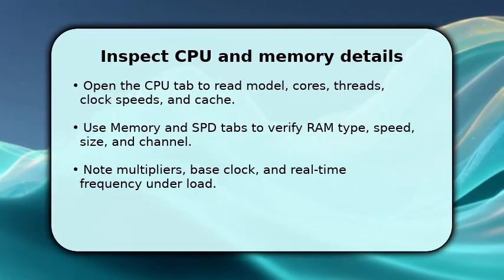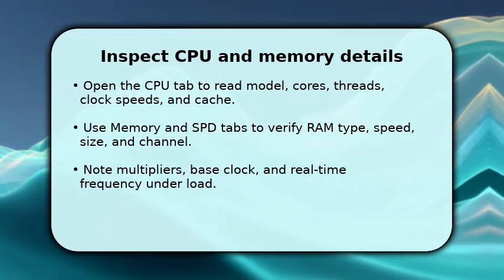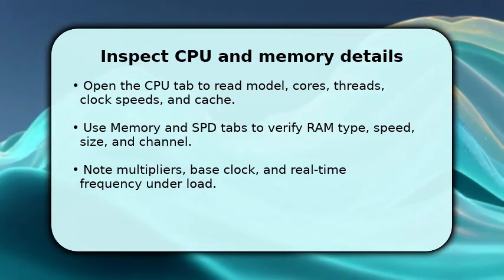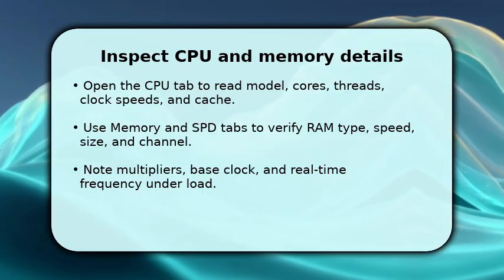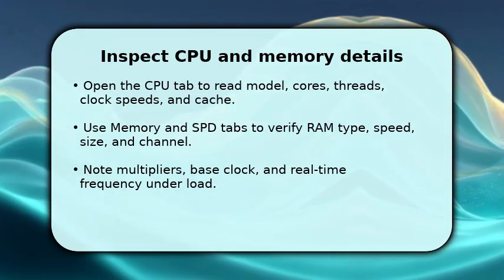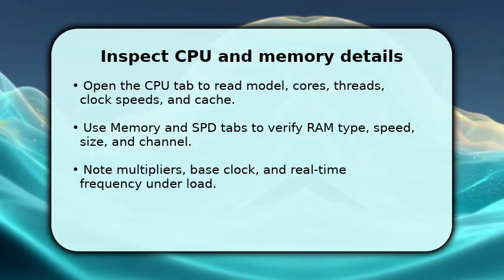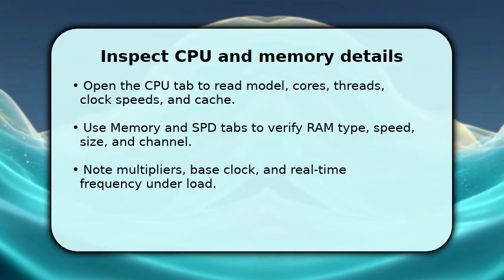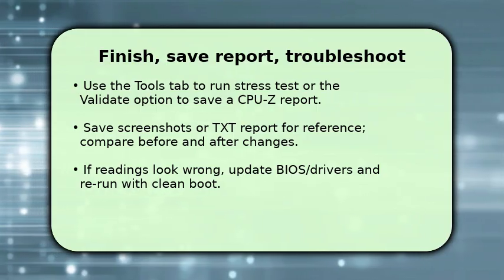How to Use Cpu Z on Laptop - Easy Guide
Discover the step-by extricate your laptop's CPU Z feature for enhanced performance. This easy guide walks you through installation, configuration and optimization techniques to unlock full potential of your device.

CPU Z, laptop usage enhancement, installation process, configuration tips, performance boosting,